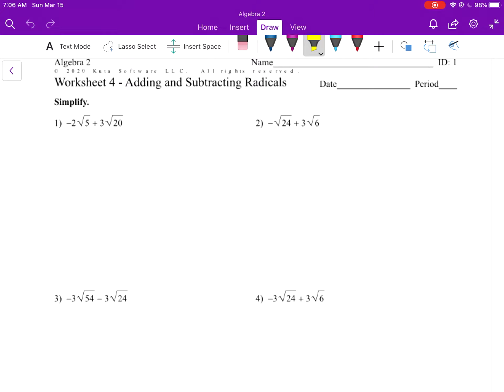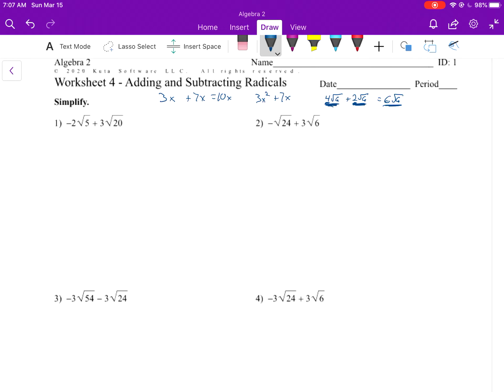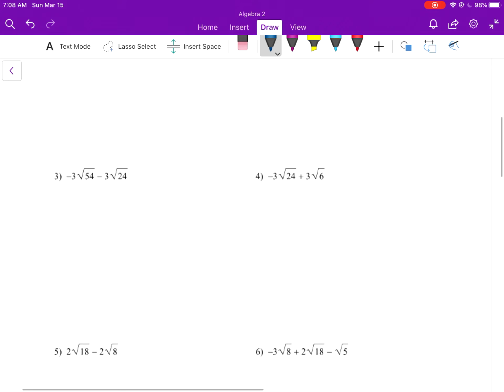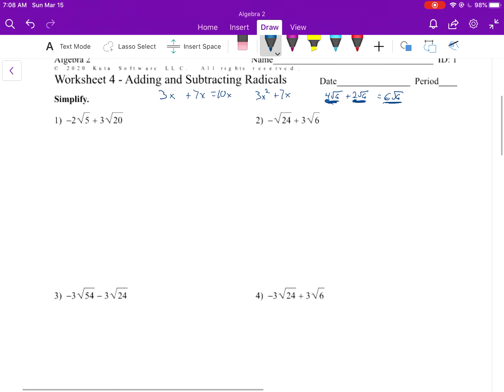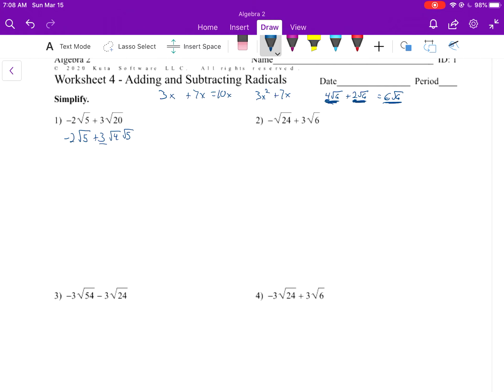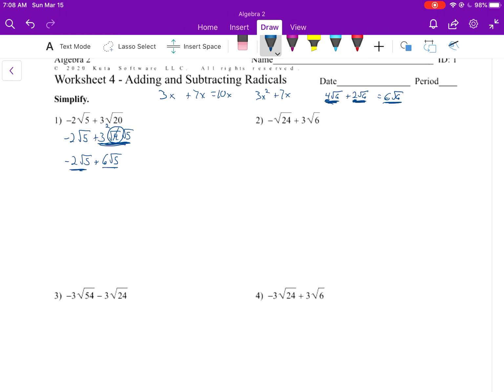Worksheet 4 (1-5)